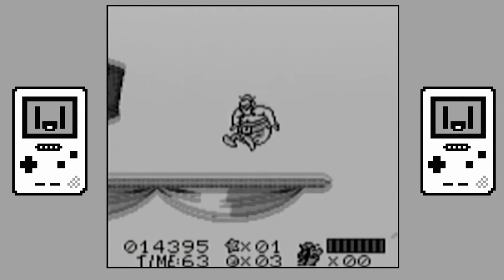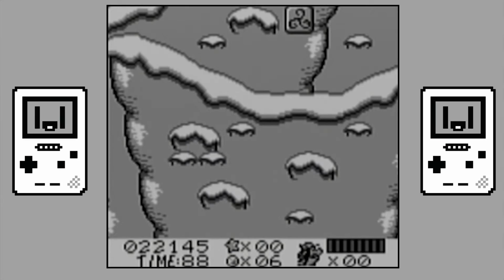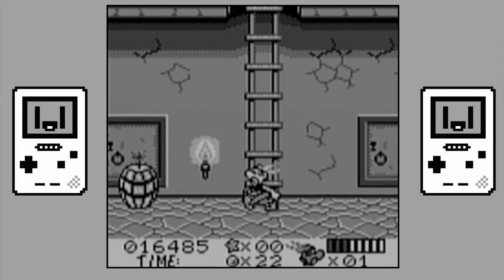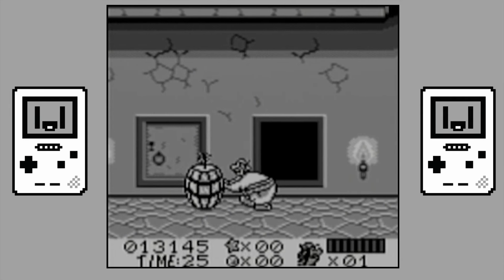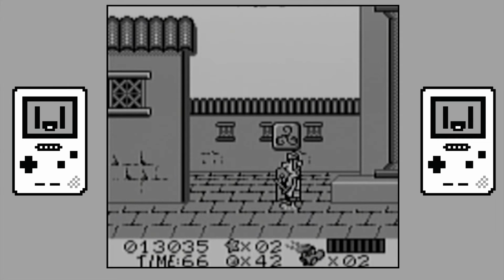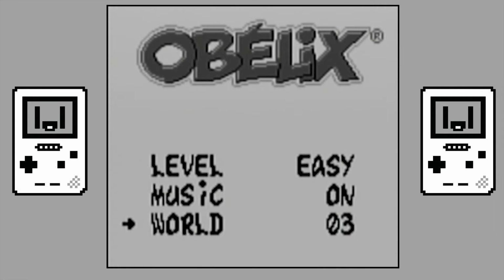Boyographic - Asterix & Obelix Review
Following on from their first foray into Asterix, Bit Managers made a follow up in 1995 called Asterix & Obelix. Does it improve on the original Game Boy outing? Well, let's find out!

This is the 61st episode of Boyographic, the series looking to highlight the highs and lows of the Gameboy library, playing the hits and the misses so you don't have to!

You can find Alberto J. González on Twitter @alberto_mcalby & his SoundCloud

You can find more Gameboyle goodness on Twitter - @GameBoyle
& Gameboyle on Instagram.